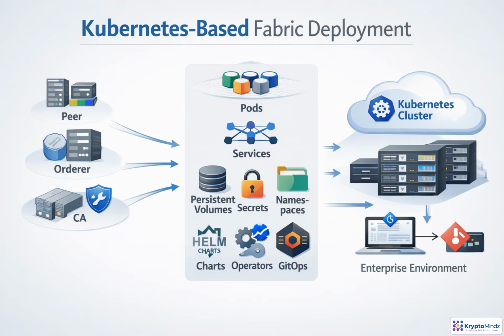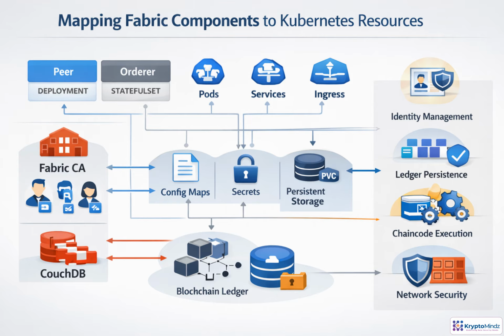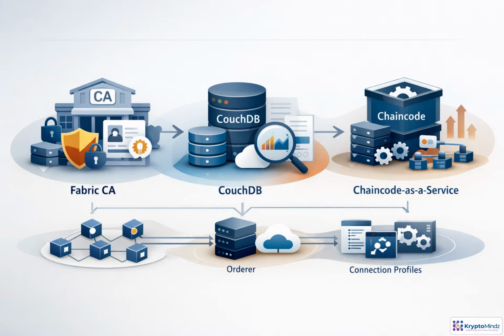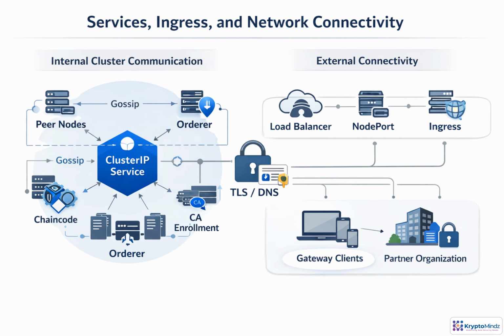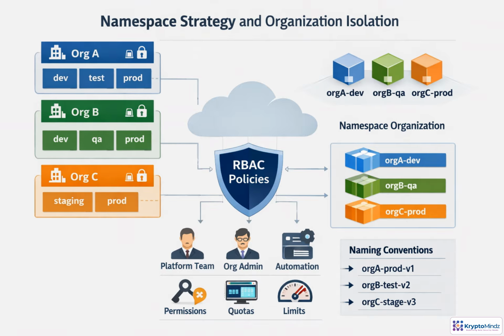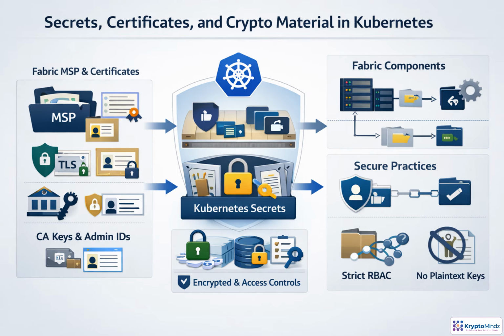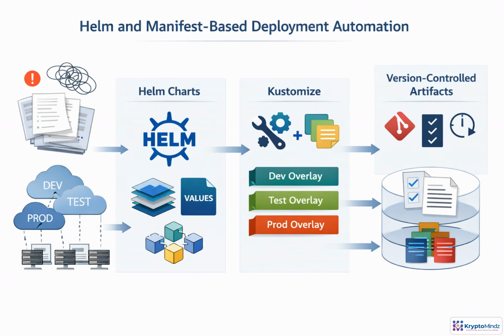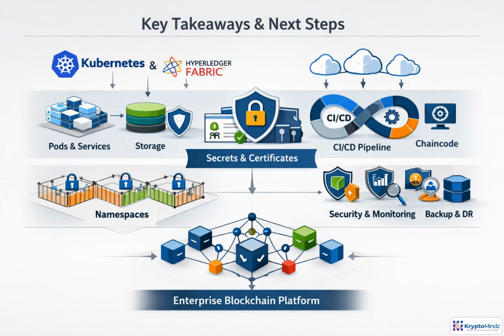Hyperledger Fabric on Kubernetes: Production Ops Blueprint | Module 3.2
Running Hyperledger Fabric in production is very different from understanding Fabric architecture on slides. This lesson shows how peers, orderers, CAs, CouchDB, and chaincode services map to Kubernetes—and what it takes to operate them securely at enterprise scale.

In this module, you’ll learn how Fabric deployments move from containerized components to reliable production operations using Kubernetes primitives, persistent storage, secure networking, and repeatable rollout patterns. The lesson focuses on production operations, Kubernetes deployment patterns, Fabric reliability, DevOps automation, security controls, and enterprise blockchain infrastructure.

Key takeaways include:
- How Fabric peers, orderers, CAs, CouchDB, and chaincode fit into Kubernetes pods and services
- When to use Deployments vs StatefulSets for stable identity and storage
- Why persistent volumes, storage classes, backups, and restore planning matter
- How Secrets, ConfigMaps, TLS, network policies, and access control support security
- Operational patterns for scaling, monitoring, health checks, upgrades, and recovery
- Why consistent configuration across peers, services, and connection profiles prevents transaction failures

Course progression: this section builds on Fabric fundamentals such as architecture, transactions, privacy, chaincode, access control, and deployment patterns. Suggested viewing pace: 45–60 minutes with pauses for reviewing Kubernetes manifests, Helm charts, and production design choices.